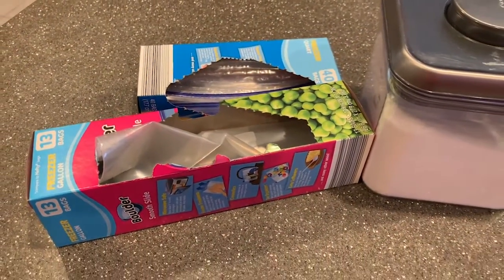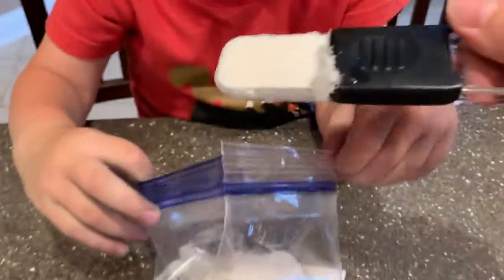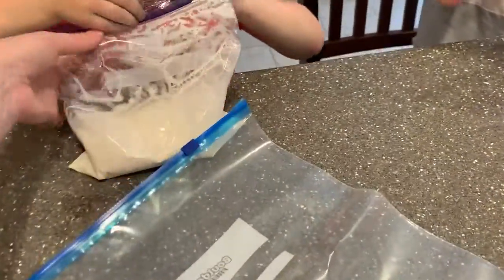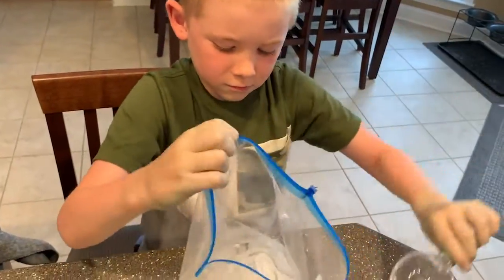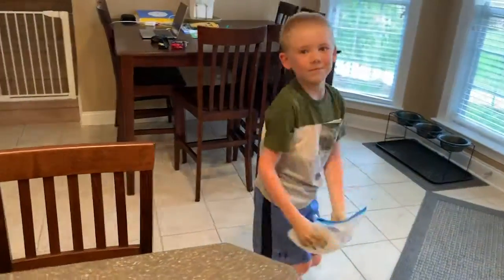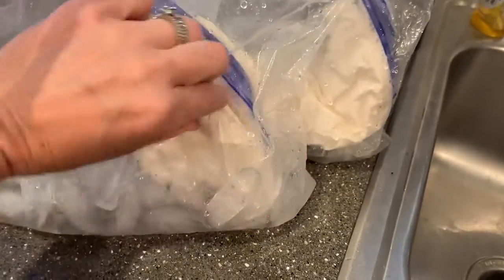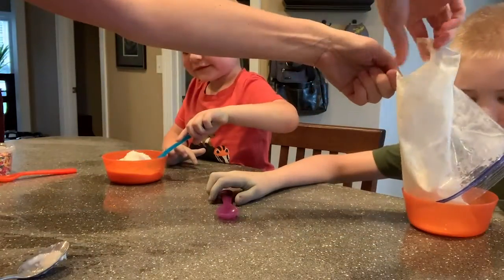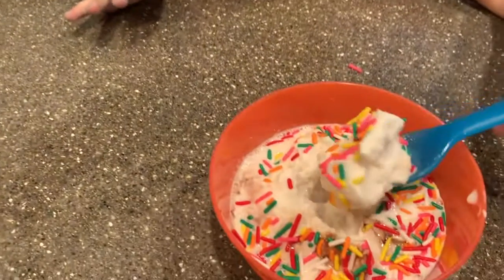Ice Cream in A Bag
Preschool Science - Ice cream in a bag